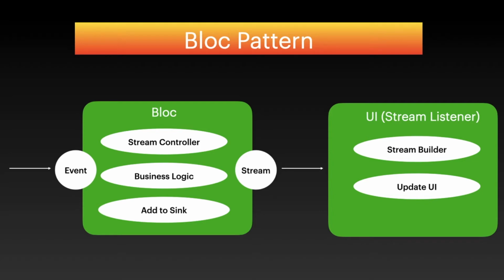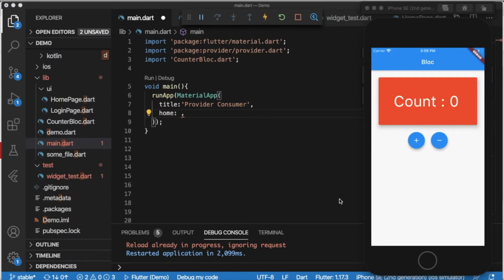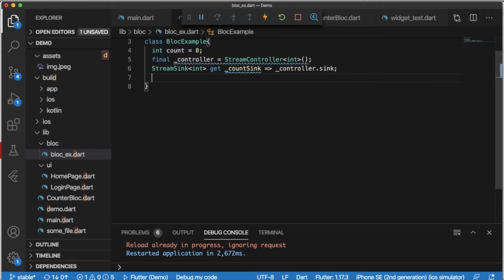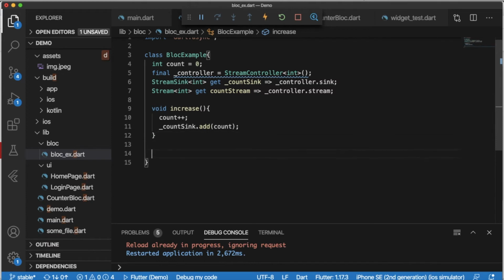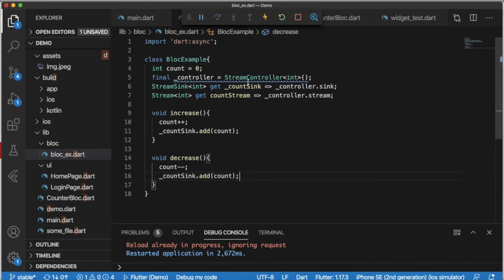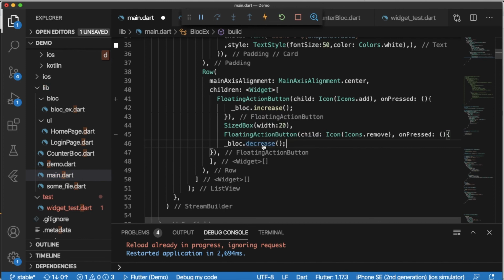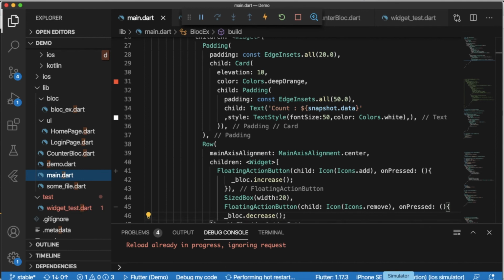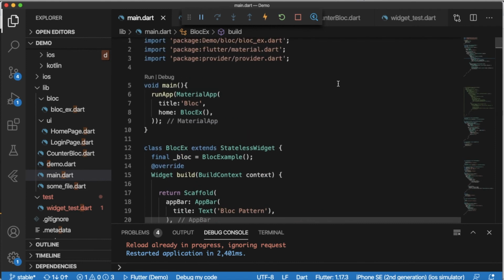Bloc Architecture Pattern in Flutter : #21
This session demonstrate the Bloc Architecture Pattern in Flutter development with small app implementation.

bloc architecture flutter
flutter bloc architecture